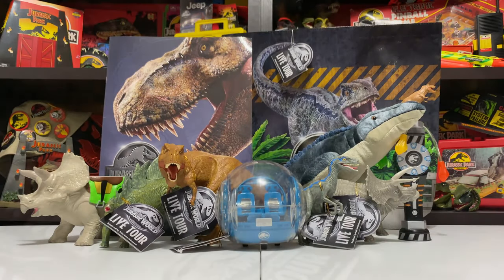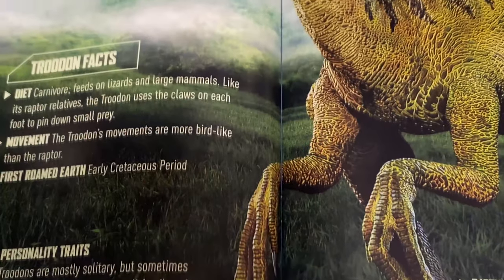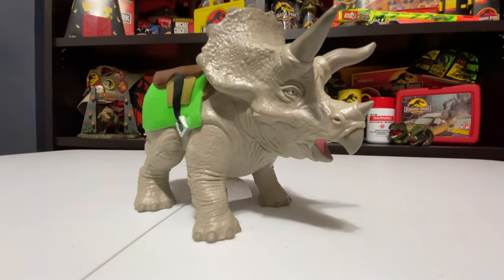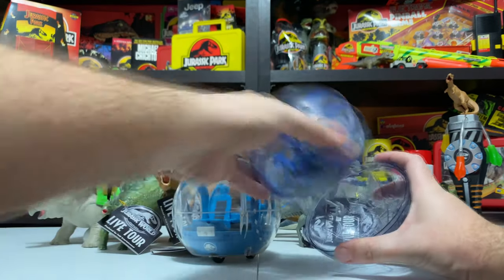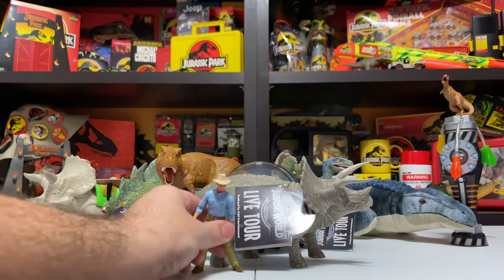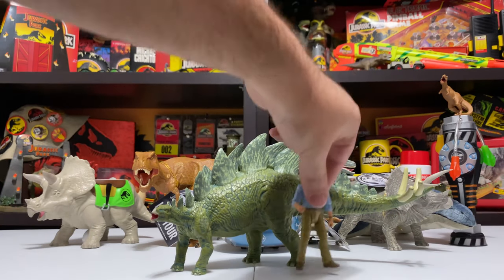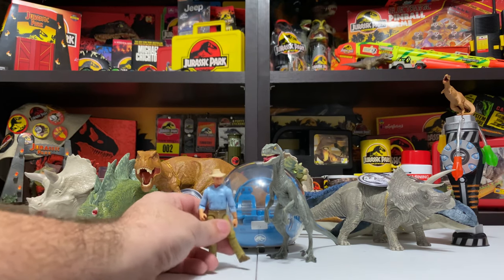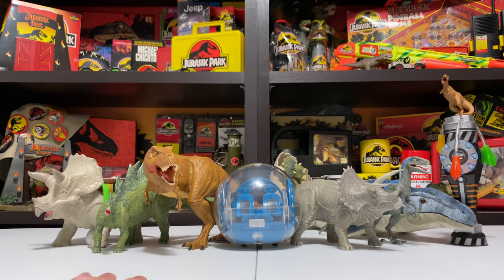Jurassic World Live Tour EXCLUSIVE Merchandise 4K Showcase - Toys & More! / collectjurassic.com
When the Jurassic World Live Tour was first announced earlier this year, fans everywhere rejoiced at the fact that yet another exciting Jurassic experience was on the way. Of course, our first reaction here at Collect Jurassic was, "Hopefully there'll be merchandise, too!". Visions of Live Tour-exclusive toys and collectibles filled out imagination, but could anything live up to those expectations? Now that the show has officially debuted we can enthusiastically answer "Yes!" to that question. We finally had a chance to attend the Jurassic World Live Tour for ourselves this past weekend during its World Premiere in Chicago, and our expectations for what we hoped to see there were completely blown away.

So what did we come home with? Watch the video above for an in-depth showcase of the wide range of toys and collectibles offered exclusively at the Jurassic World Live Tour. Our 4K review will take you through an all-new Gyrosphere toy, dinosaur figures, snow-cone cups and more, all presented in ultra-high definition.

See more Jurassic World Live Show merchandise photos and content at the website URL below.